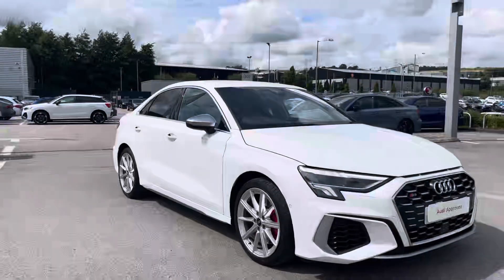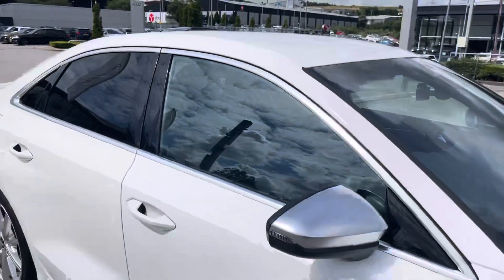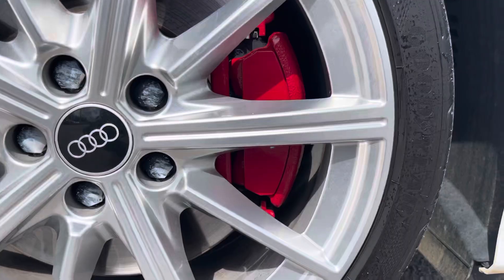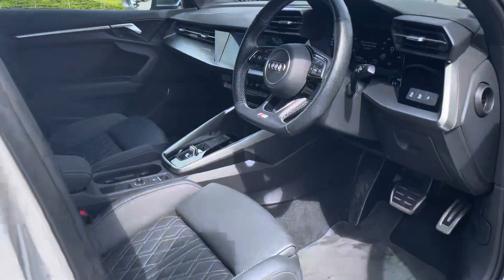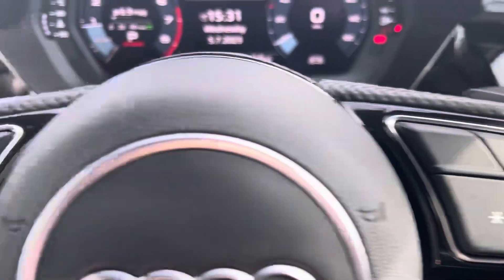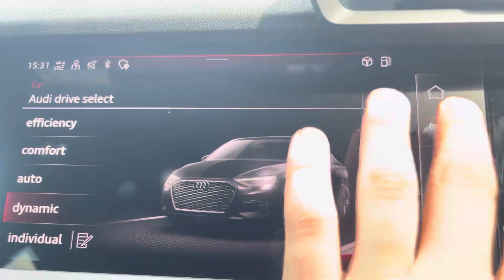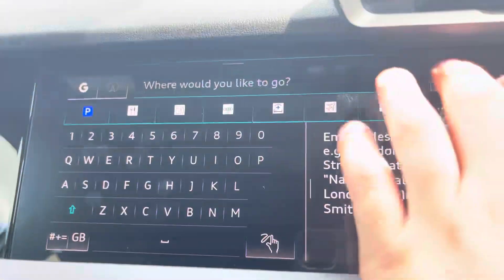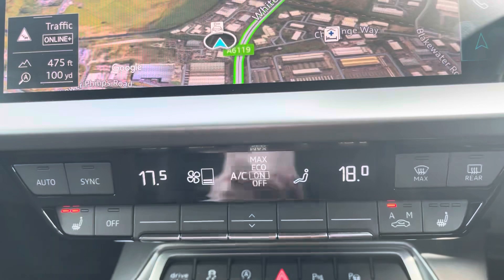Approved Used Audi S3 Saloon TFSI 310 PS S tronic | Blackburn Audi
Check out this approved used Audi S3 Saloon TFSI 310 PS S tronic, currently for sale at Blackburn Audi.

Audi S3 Saloon TFSI 310 PS S tronic
21,455 miles
Petrol
Automatic

Some of the main features include:
LED Headlights
18 inch 10-spoke Audi Sport alloys
S styling pack
Bang and Olufsen
Rear View Camera
Heated seats